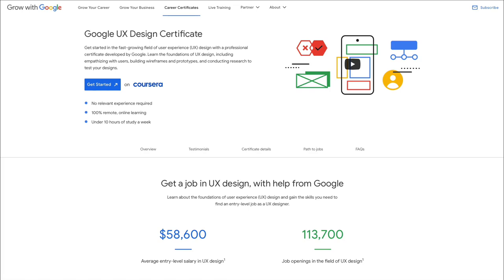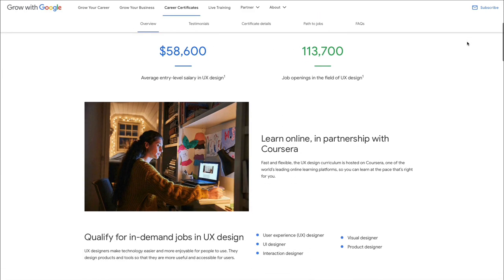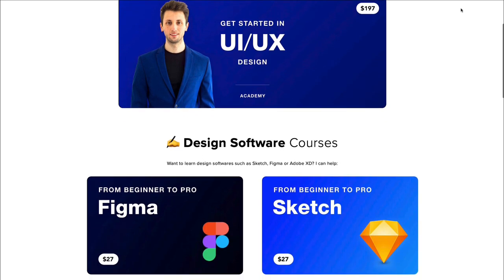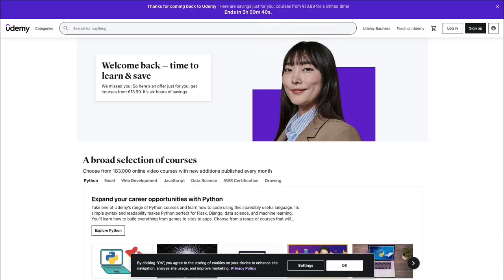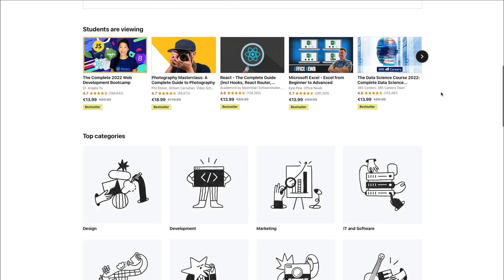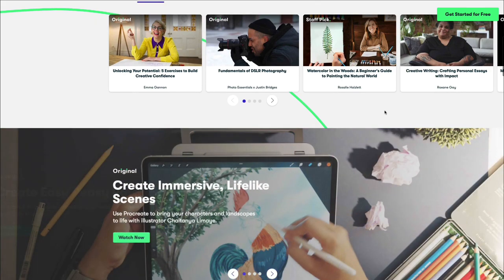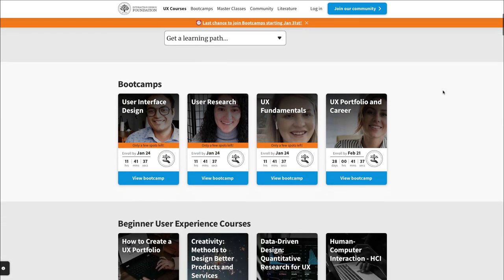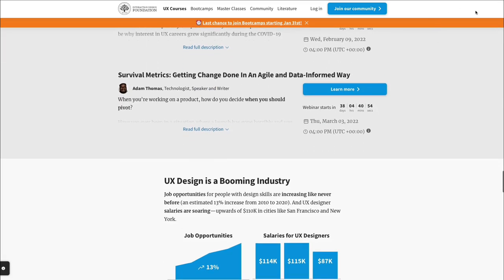How to Learn UI/UX Design in 2022: Free and Premium Courses